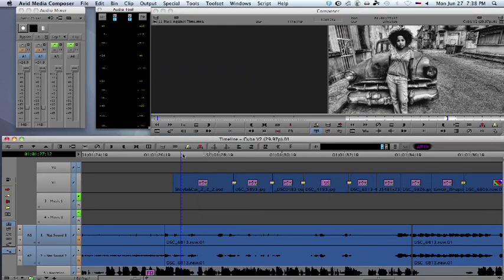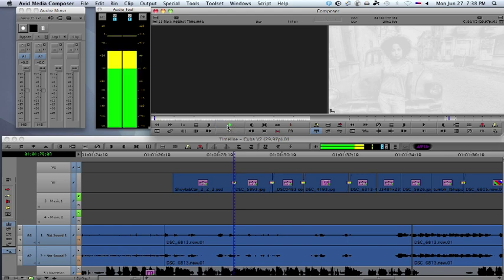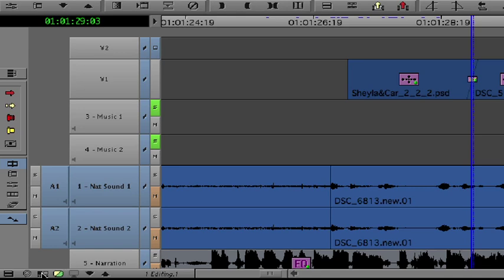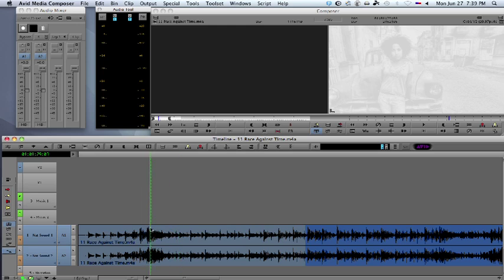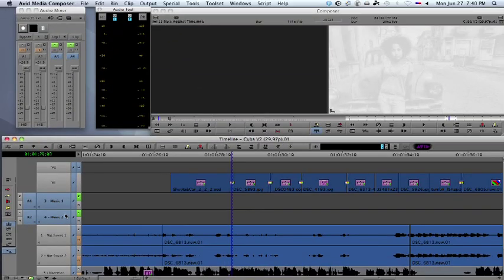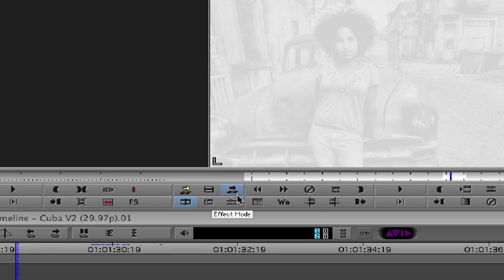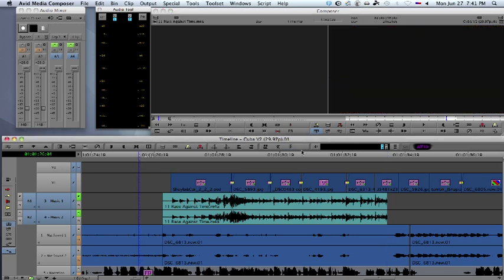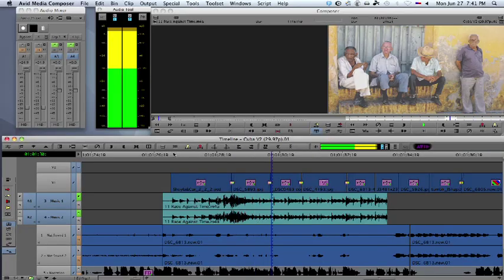Sync Point Editing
A fantastic Tip on how to quickly synchronize a music beat to the Video in the Timeline. Same thing for synchronizing a Video frame to existing audio in the Timeline.